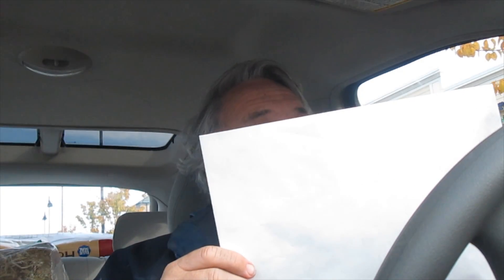Mushrooms and Tyvek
How Tyvek can work as a moisture and biological contamination filter.